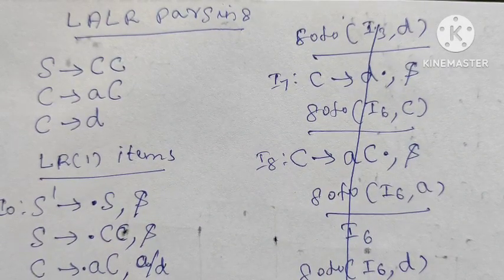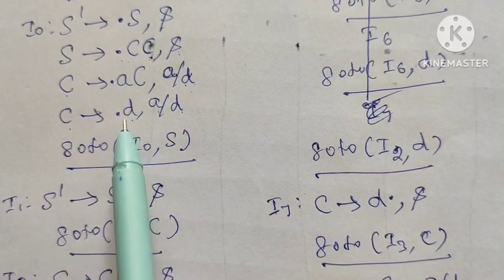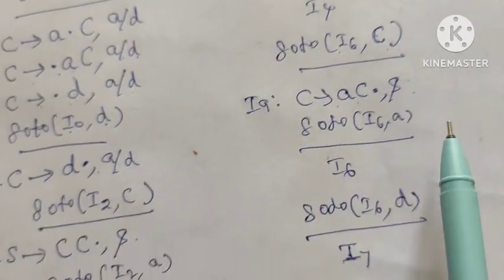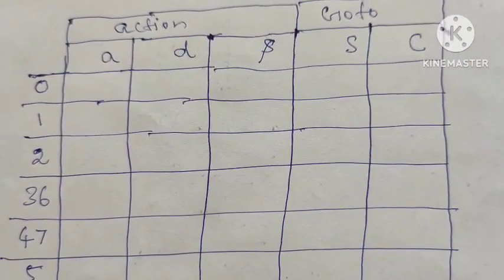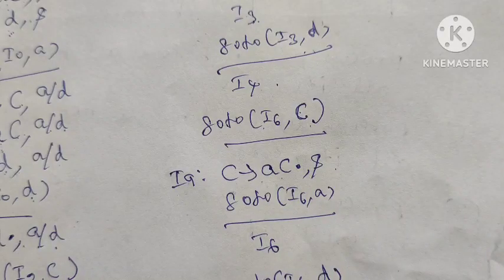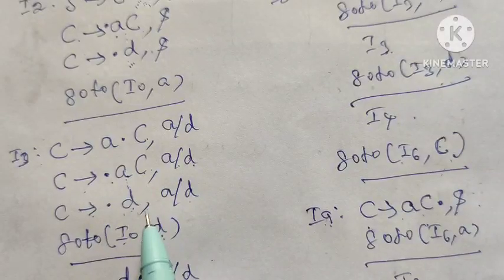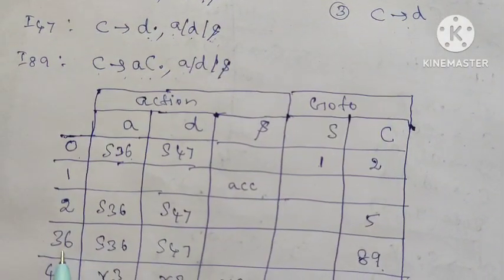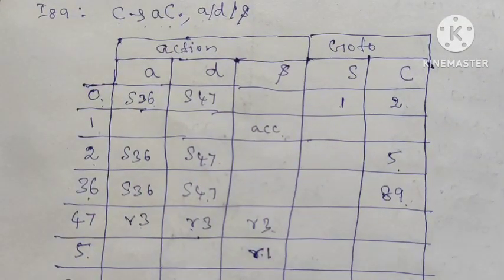LALR parsing-Compiler Design